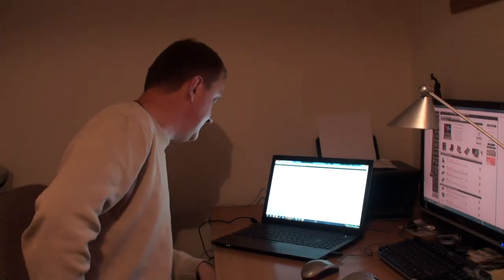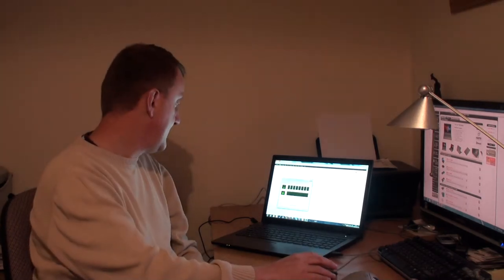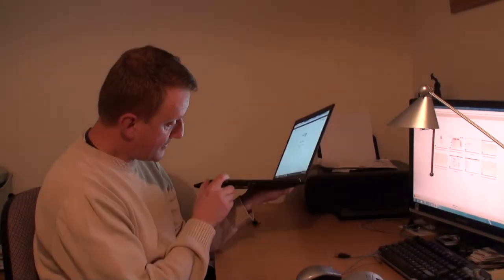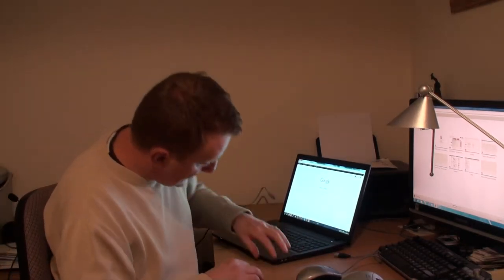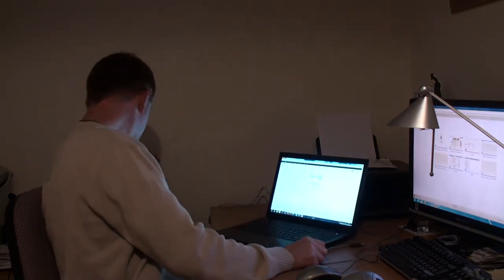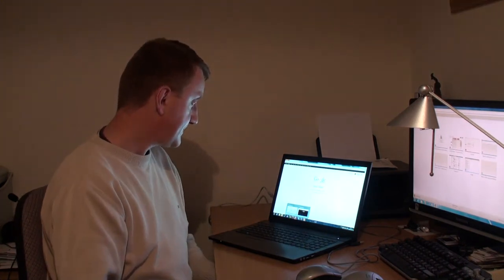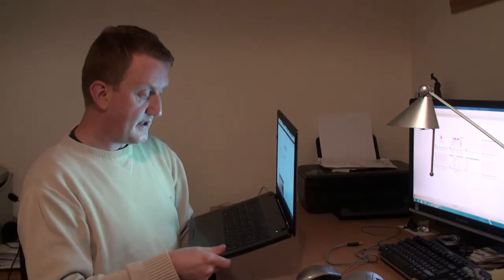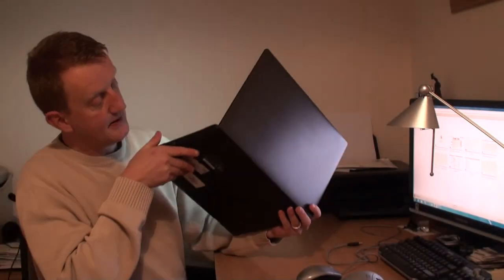Ultranote 15.6 review (Clevo W550EU) from pcspecialist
Chassis & Display UltraNote: 15.6" Matt Full HD IPS LED Backlit Widescreen (1920x1080)
Processor (CPU) Intel® Core™i7 Quad Core Mobile Processor i7-3632QM (2.20GHz) 6MB
Memory (RAM) 16GB SAMSUNG 1600MHz SODIMM DDR3 MEMORY (2 x 8GB)
Graphics Card Intel® HD Graphics 4000 Video Memory Technology up to 1.7GB
Memory - 1st Hard Disk 500GB WD SCORPIO BLACK WD5000BPKT, SATA 3 Gb/s, 16MB CACHE (7200 rpm)
SSD CACHE DRIVE 20GB INTEL® 313 mSATA SSD - SLC CACHE DRIVE- SPEED UP HDD
1st DVD/BLU-RAY Drive Ultra Slim 8x SATA DVD±R/RW/Dual Layer (+ 24x CD-RW)
Memory Card Reader Internal 9 in 1 Card Reader (MMC/RSMMC/SD: Mini, XC & HC/MS: Pro & Duo)
Sound Card Intel 2 Channel High Definition Audio + MIC/Headphone Jack
Network Facilities GIGABIT LAN & WIRELESS INTEL® N-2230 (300Mbps) + BLUETOOTH
USB Options 2 x USB 3.0 PORTS + 2 x USB 2.0 PORTS AS STANDARD
Battery UltraNote Series 6 Cell Lithium Ion Battery (62.16WH) (Up to 7 Hours)